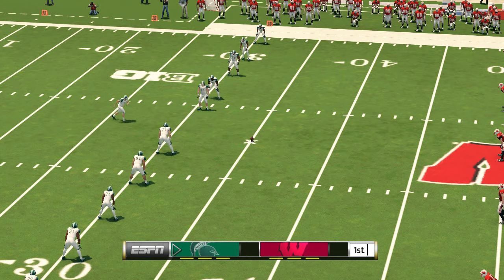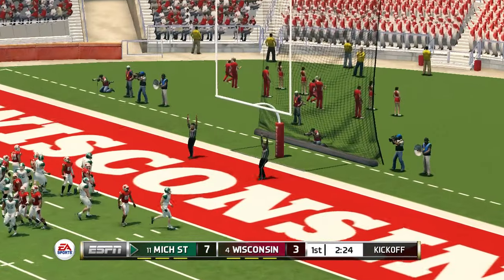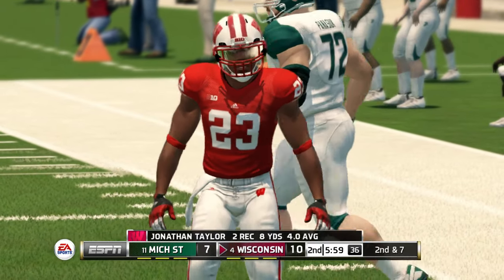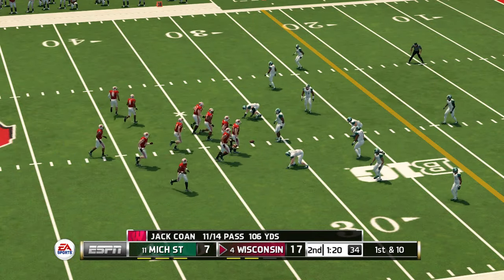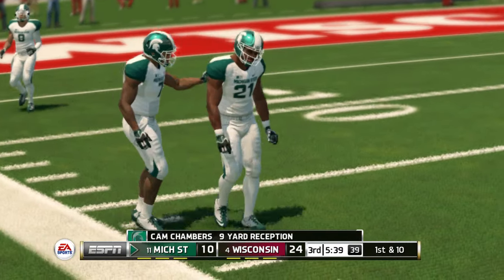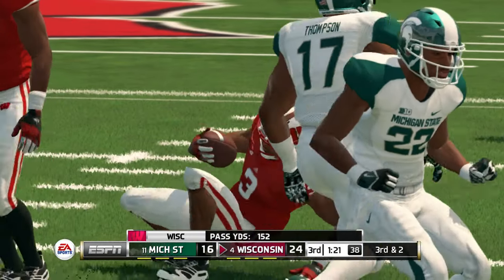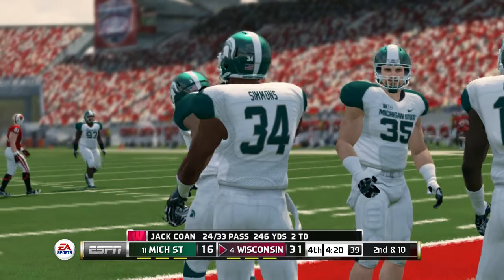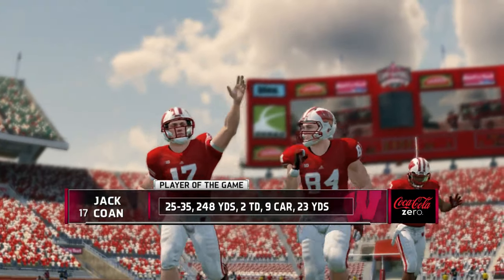Michigan State @ Wisconsin - NCAA Football 20 Preseason Simulation (2019 Rosters for NCAA 14)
Wisconsin hosts Michigan State in this NCAA Football 20 simulation. (NCAA Football 14 with updated rosters for the 2019 season)